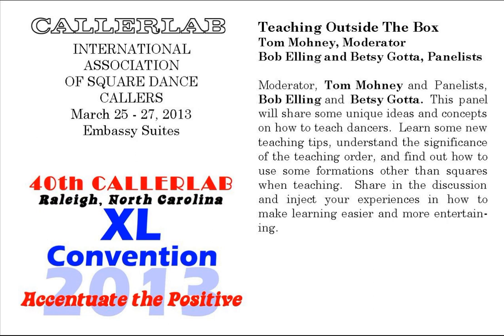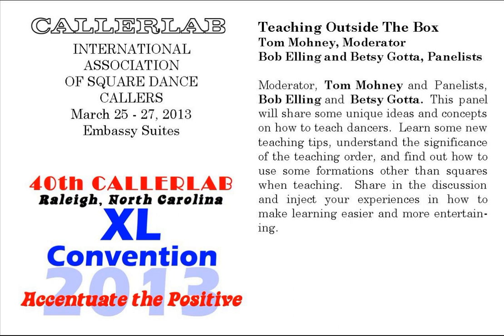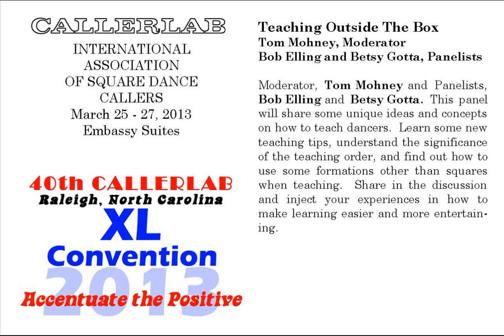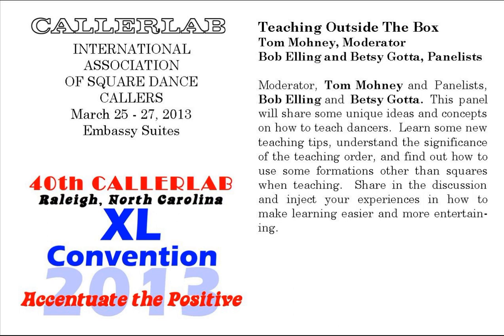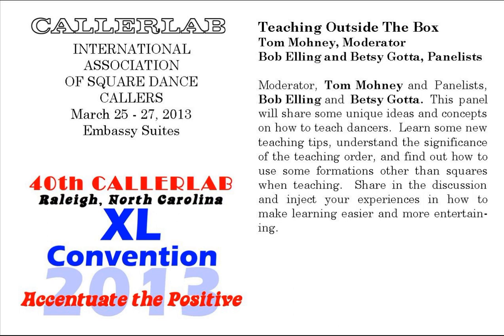2013 CALLERLAB Conv Teaching Outside the Box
2013 CALLERLAB Convention, Raleigh, NC
Teaching Outside the Box
Moderator, Tom Mohney and Panelists, Bob Elling and Betsy Gotta.  This panel will share some unique ideas and concepts on how to teach dancers.  Learn some new teaching tips, understand the significance of the teaching order, and find out how to use some formations other than squares when teaching.  Share in the discussion and inject your experiences in how to make learning easier and more entertaining.